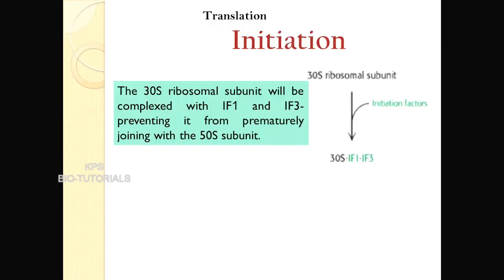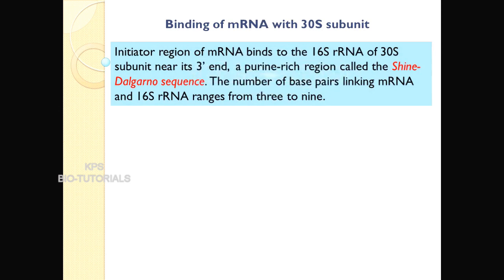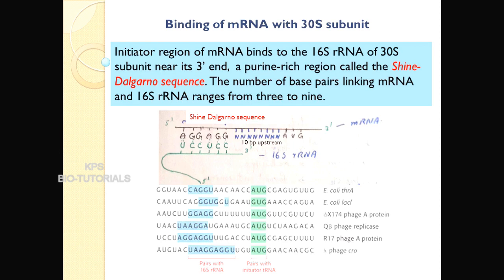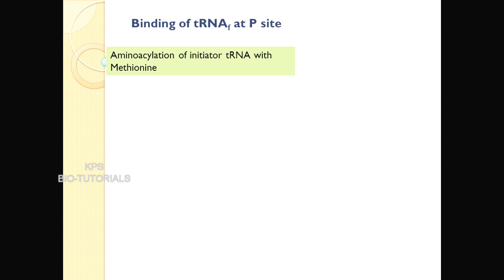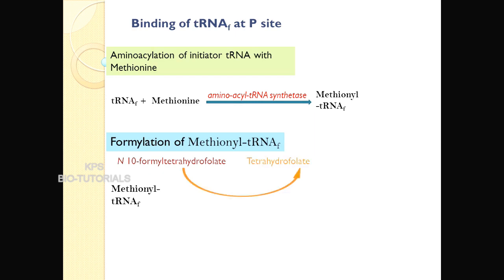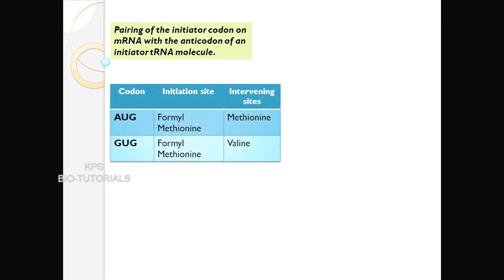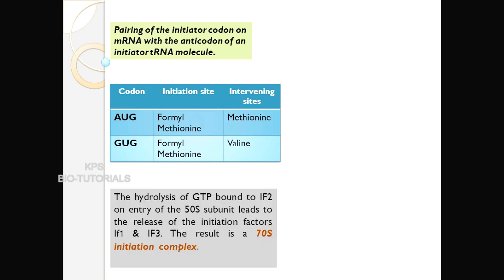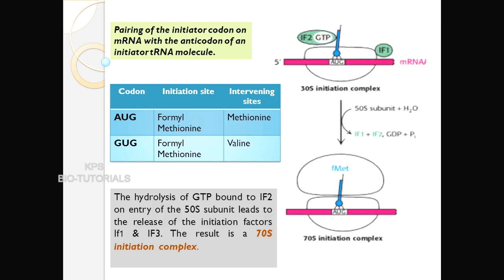Translation-Initiation Translation in prokaryotes -Part-3